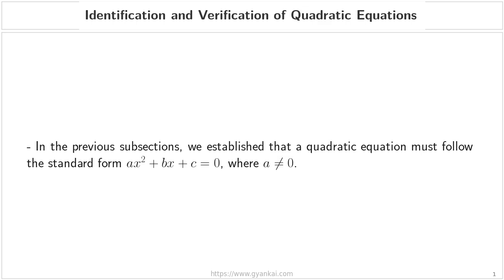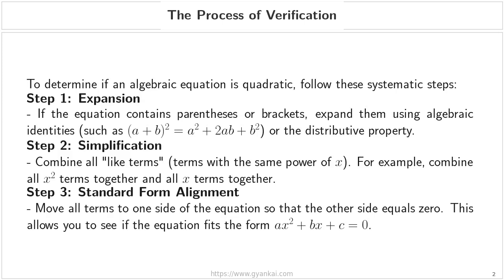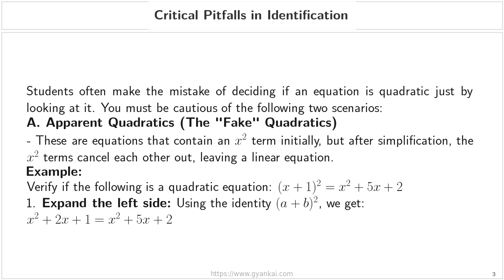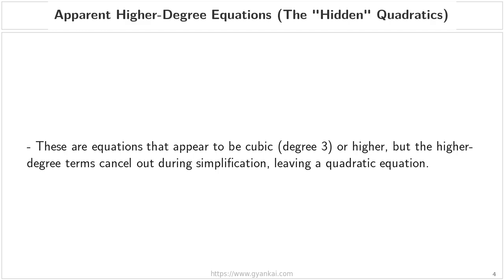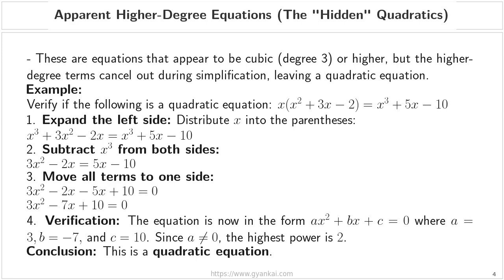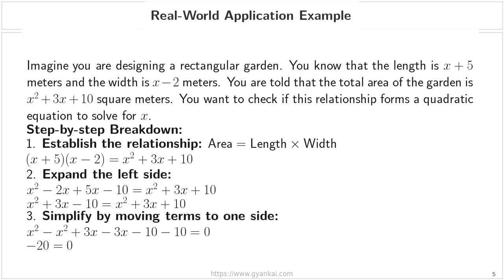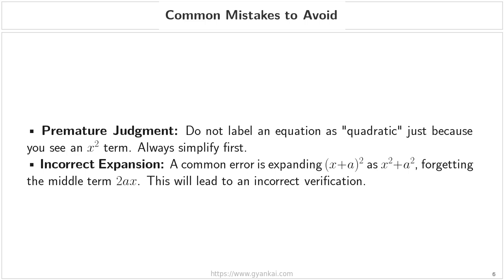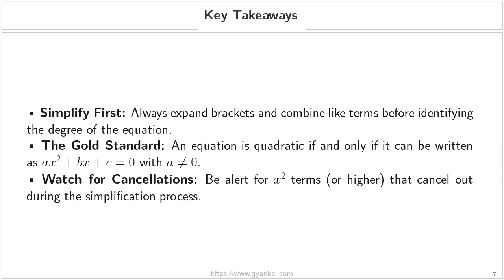Identification and Verification of Quadratic Equations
Master the fundamentals of **Quadratic Equations** in this comprehensive tutorial designed specifically for **Class 10 NCERT** students! We dive deep into the identification and verification process, helping you navigate through tricky "hidden" quadratics that appear as higher-degree equations. The video also covers real-world applications, highlights critical pitfalls to avoid during exams, and provides a clear summary of key takeaways. Whether you are preparing for board exams or looking to strengthen your algebra skills, this guide will help you master quadratic equations with confidence!